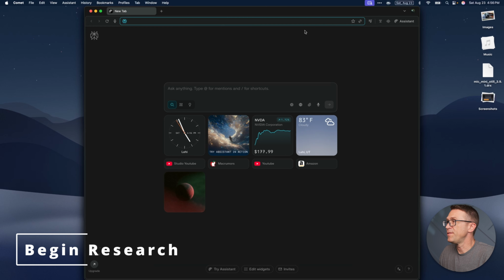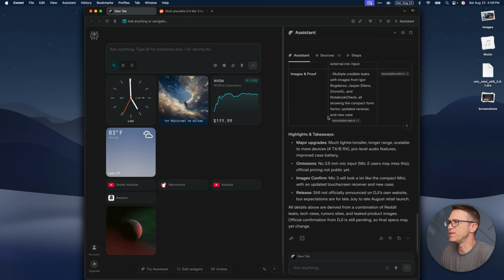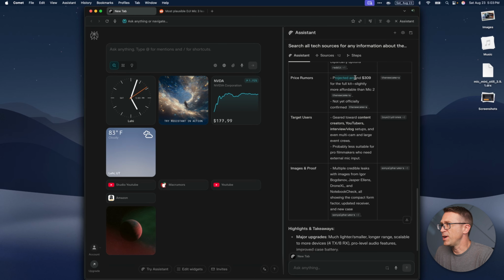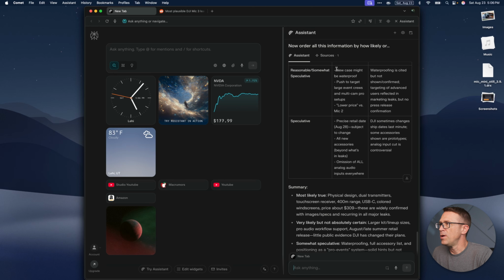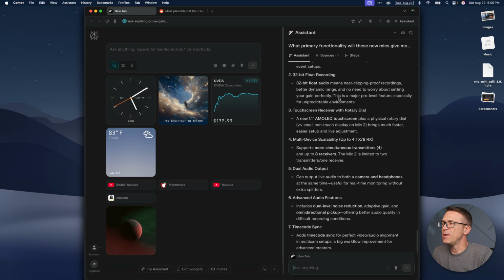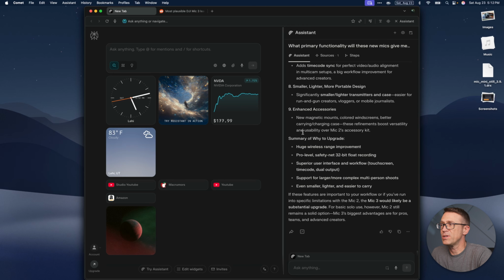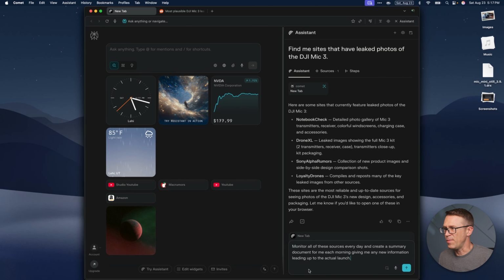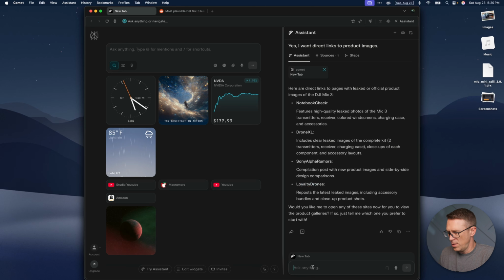AI Browser Research: Using Agents To Sort Tech Product Rumors From Fiction to Fact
Here we discuss how to use AI-based browsers (specifically Comet) to research upcoming product releases. The AI agent can parse multiple sources to glean predicted features of the product, categorize the data, and sort by how likely the rumor is to be true.

## Chapters
Intro 00:00
Beginning Research 01:28
Agent Ordering 06:16
Agent Reasoning 09:09
Agent Photo Finding 12:23
Agent Reminders 13:58
Agent Link Finder 15:56
Conclusion 16:41